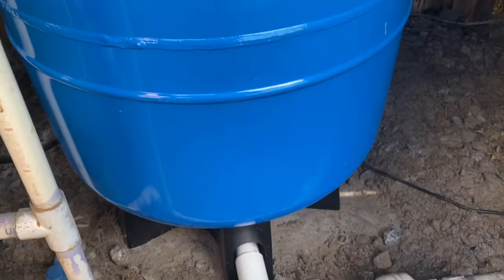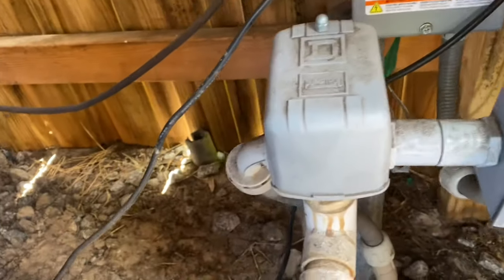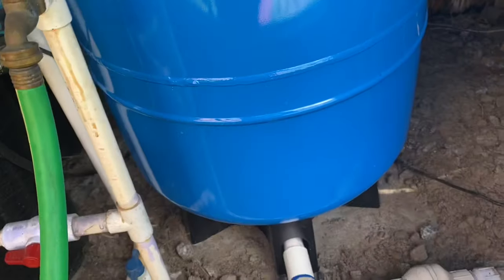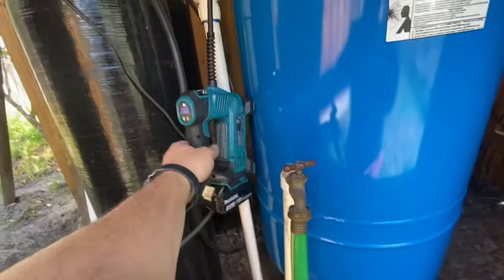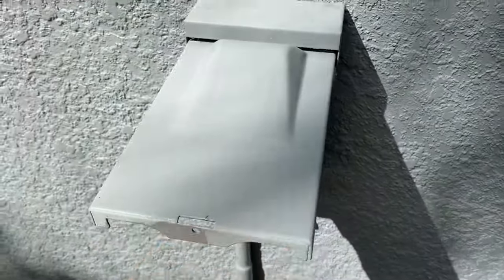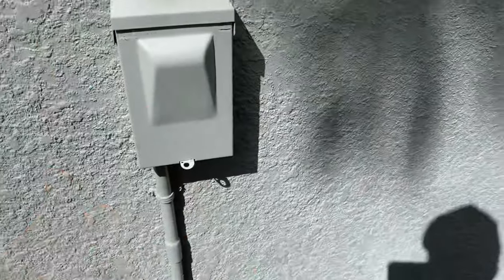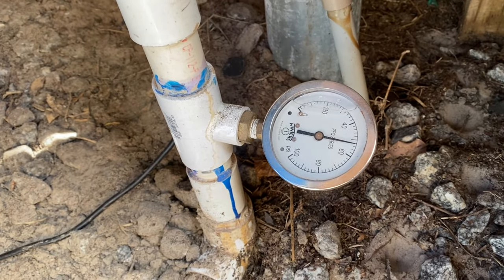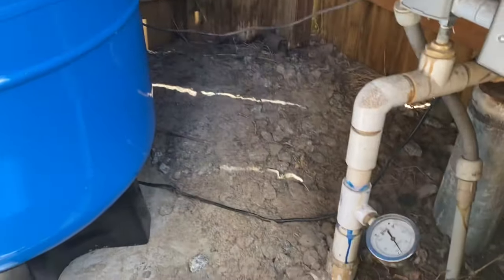How To Set Your Well Pump Pressure Tank With Proper Air Pressure